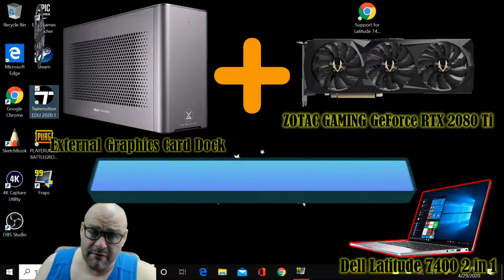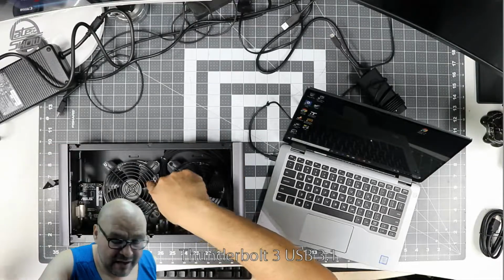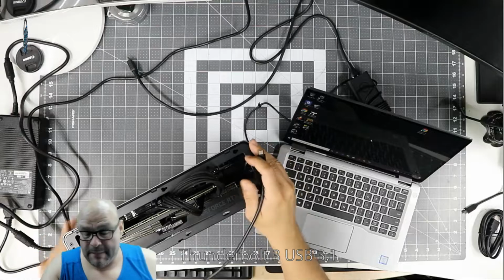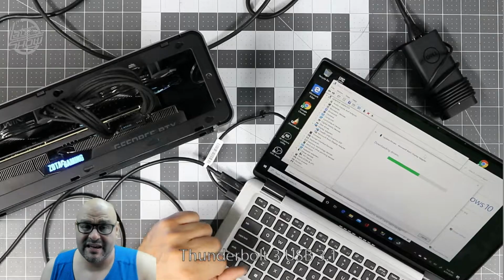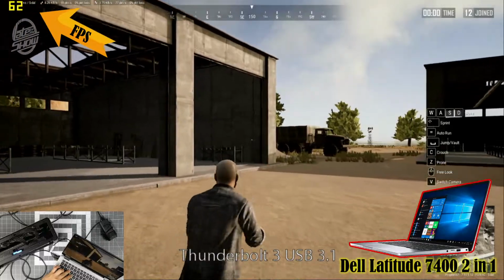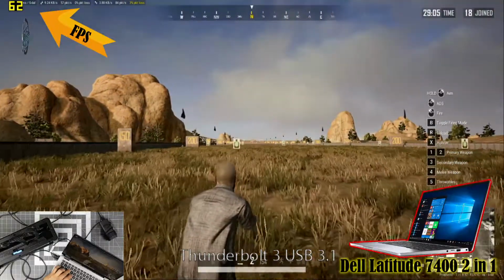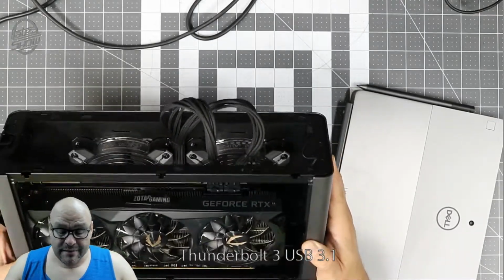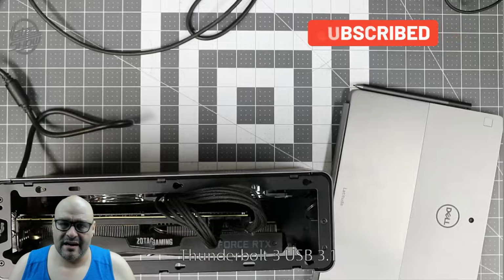RTX 2080 Ti + External Graphics Card Dock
ASUS XG-Station-PRO Thunderbolt 3 USB 3.1 External Graphics Card Dock Space Grey

StarTech.com Thunderbolt 3 PCIe Expansion Chassis w/DisplayPort – PCIe x16 – External PCIe Slot for Thunderbolt 3 Devices (TB31PCIEX16)

ZOTAC GAMING GeForce RTX 2080 Ti

Dell Latitude 7400 2 in 1 Business Laptop |14.0" FHD (1920 x 1080) Touchscreen| Intel 8th Gen i7-8665U Quad Core | 16GB DDR4 | 1TB SSD | Win 10 Pro